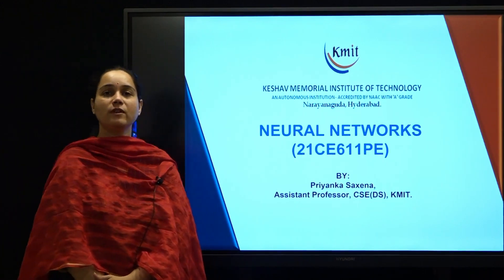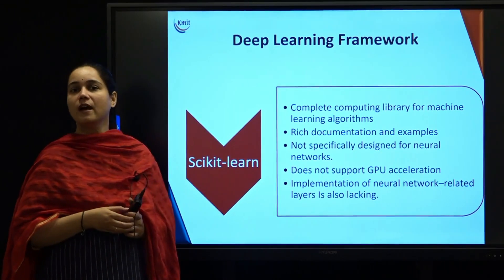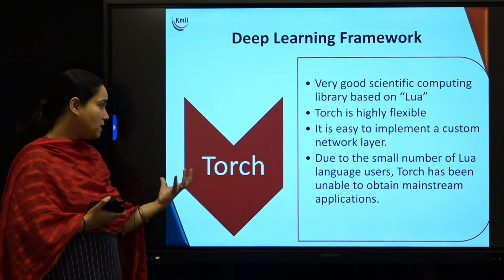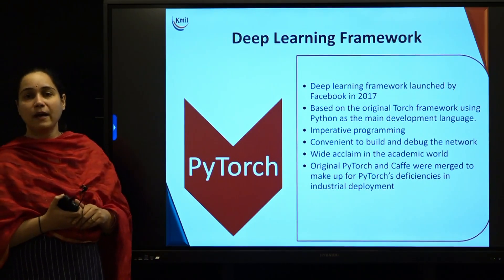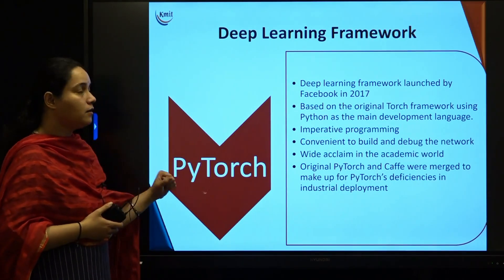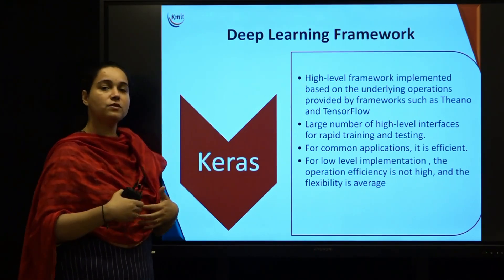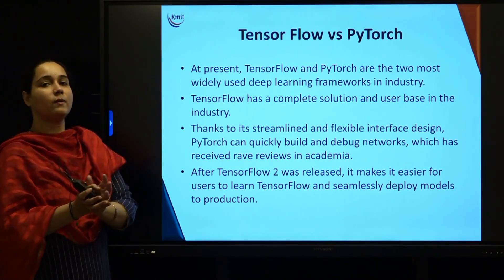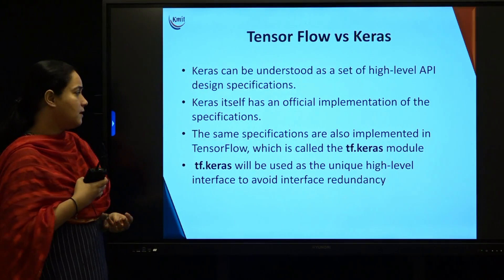UNIT - 1_DEEP LEARNING FRAMEWORKS